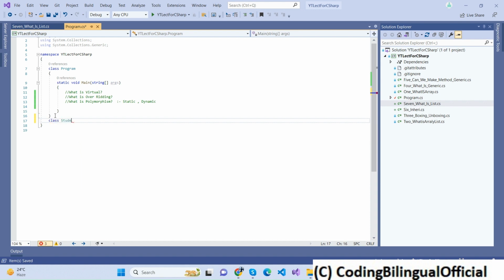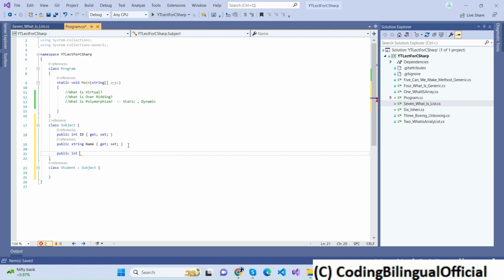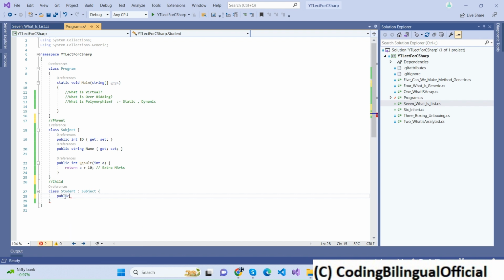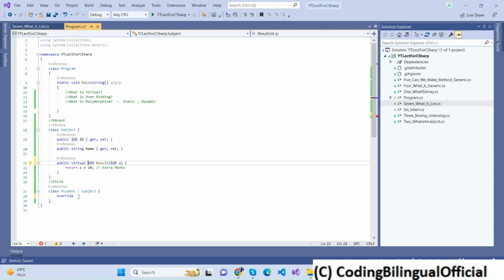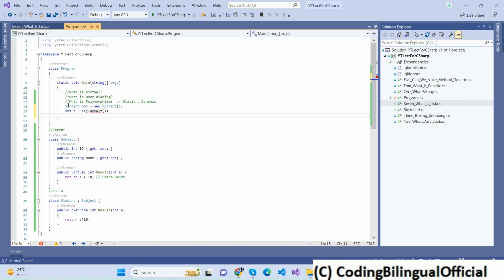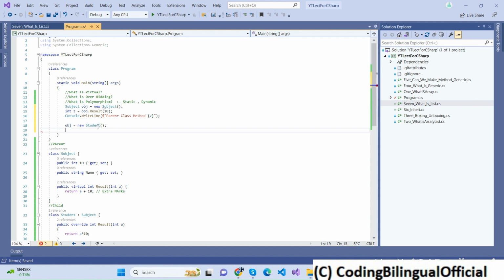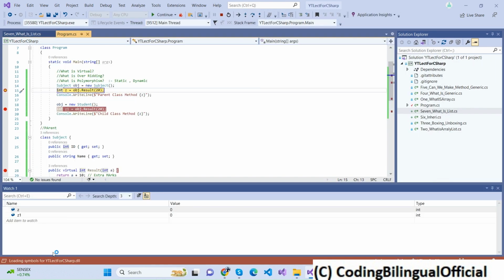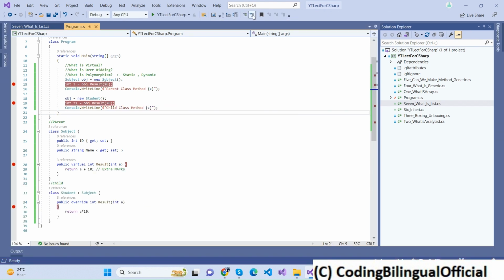Virtual Methods & Overriding in C# English: Enhance Your OOP Skills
Unlock the secrets of Virtual methods and Overriding in C#. This video clarifies Virtual and Overriding in C#.
 The overridden method in the derived/child class must have the same name, return type, and parameter list (method signature) as the method in the base/parent class.

Virtual Methods
csharp OOP Concepts
method overriding in csharp
method overriding in csharp hindi
overriding in c interview questions
method overriding
method overriding in csharp interview questions